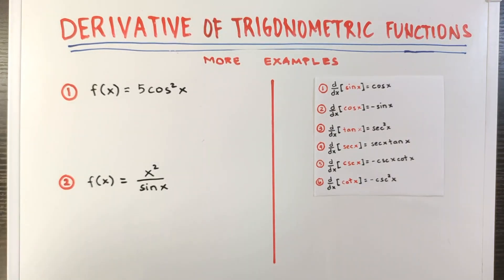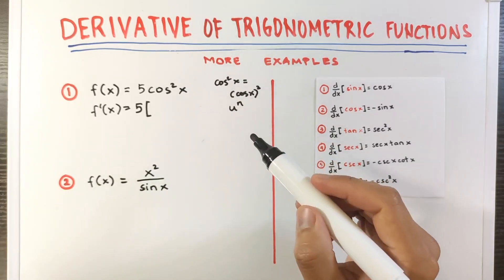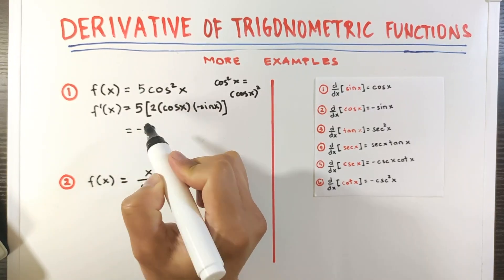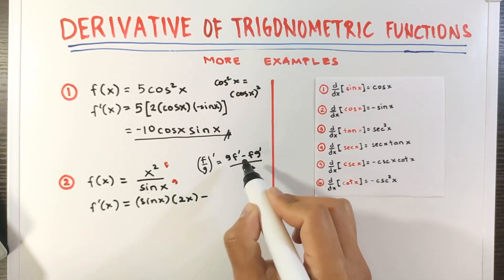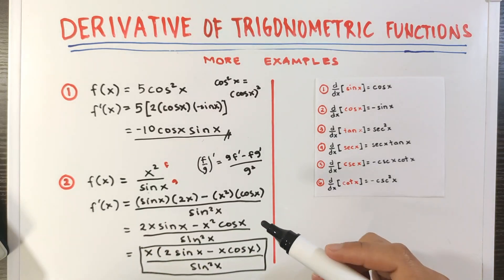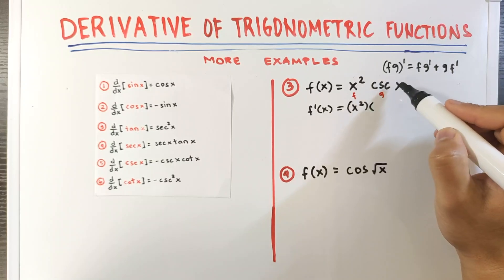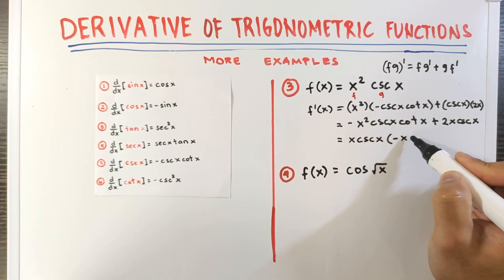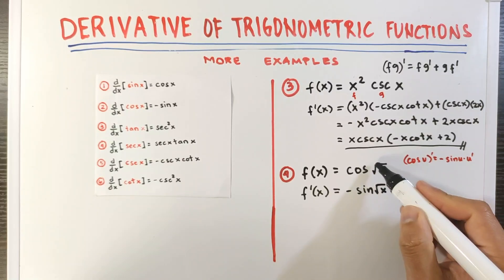Finding the Derivative of Trigonometric Functions - Part 3 Calculus